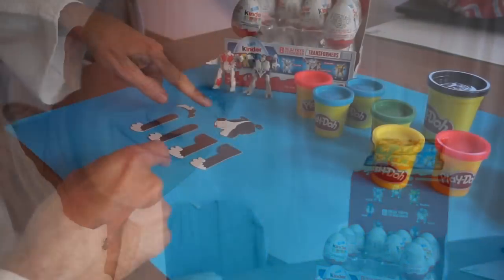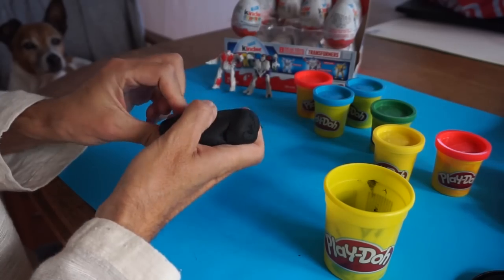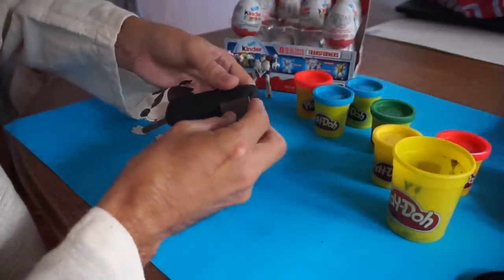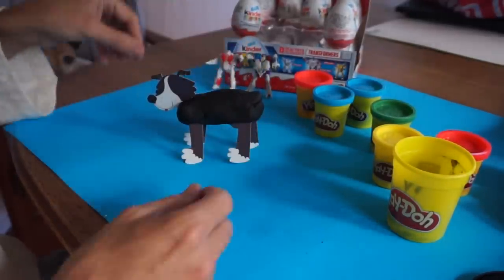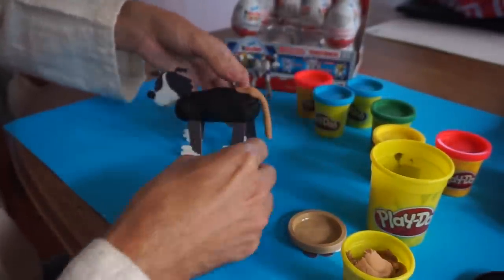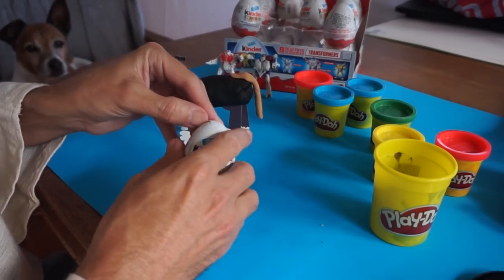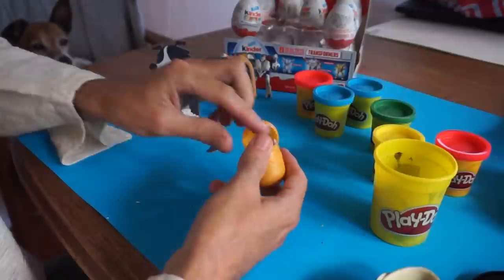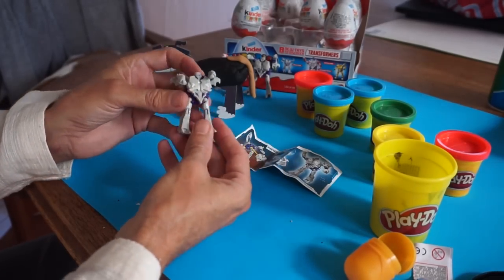Play Doh: Making a Dog | Kinder Surprise Transformer Unpack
Fun making a play doh dog out of cardboard and play doh... and also unwrapping a Kinder Surprise Transformer at the end...

Having fun with play-doh, Kinder Surprises and more.

Music thanks to Youtube.

Todays letter is  - D is for DOG.